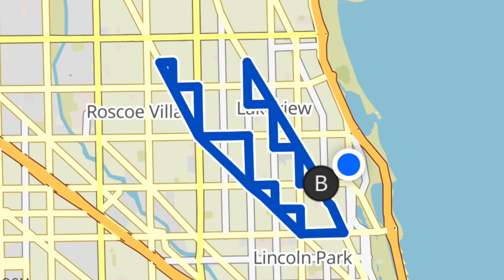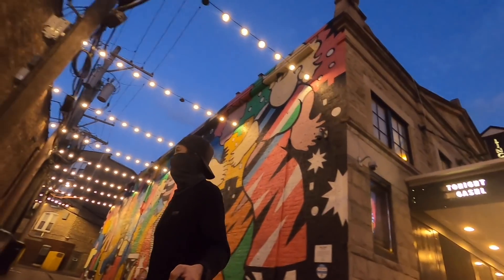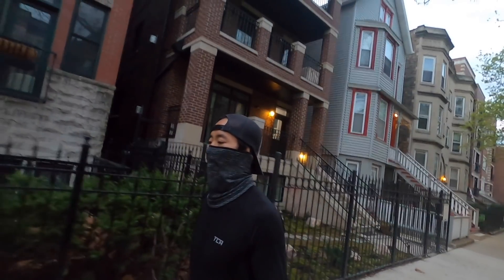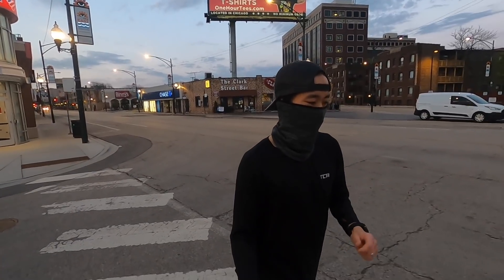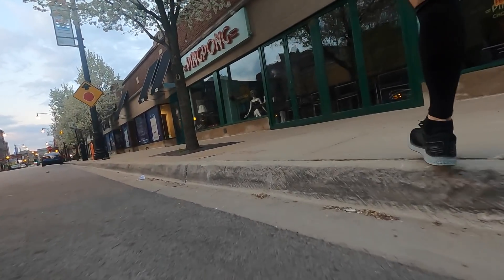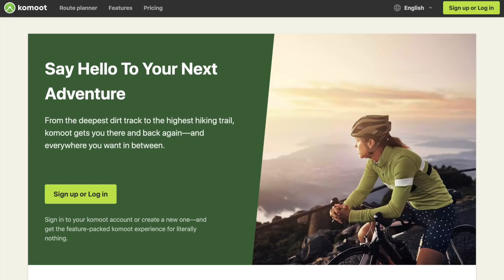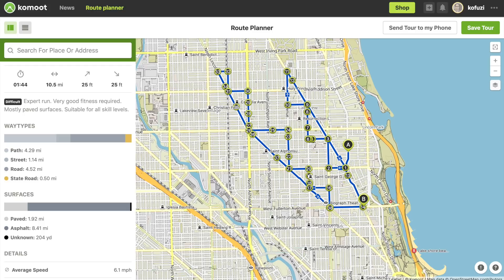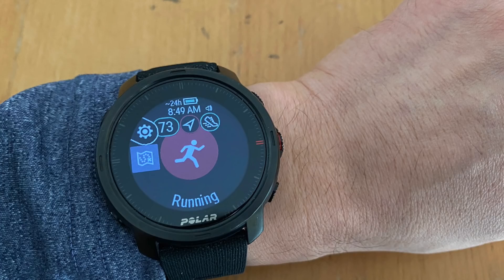Polar Grit X Turn by Turn Running - Komoot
I don't have access to trails at the moment, so I tried to test out the turn by turn feature of the Polar Grit X with a crude attempt at Strava art. The Grit X uses GPS, a compass, and integration with Komoot to make it all happen. And while I had some user errors that cut my run short, the watch was able to keep me on course.

Using Komoot isn't my favorite, and I wish they would rethink the way that the app interface works. But overall, I'm really looking forward to trying this out on my next work trip, run vacation, or trail adventure.

No one has paid for me to make this video, to use the watch, or to use Komoot. No one will get a chance to preview my footage or my thoughts before the video goes up on youtube.